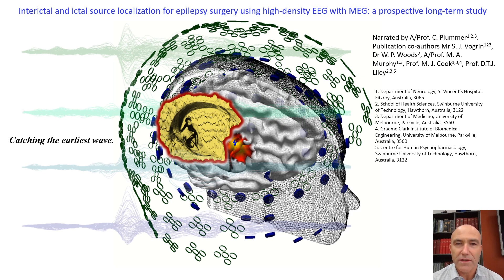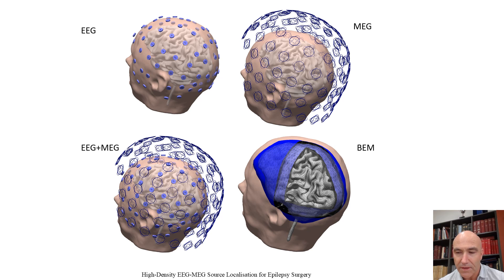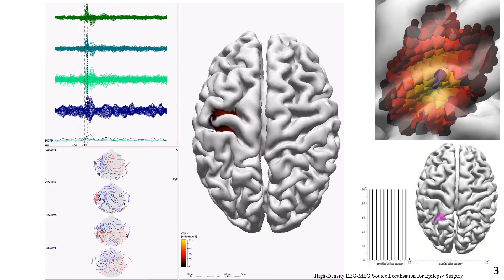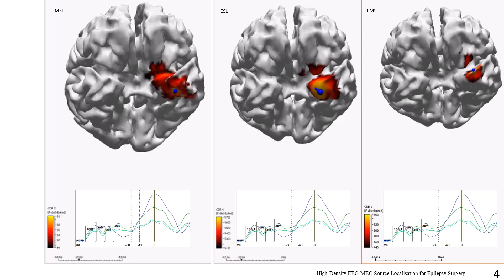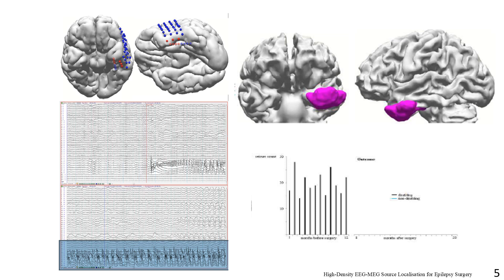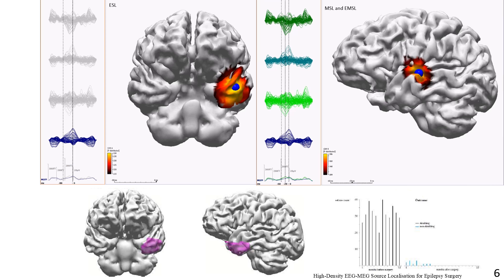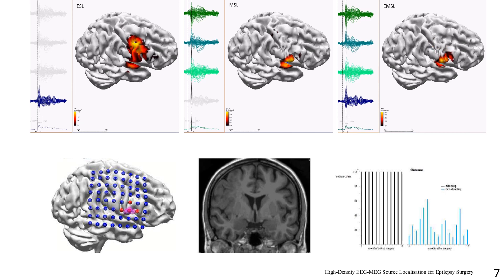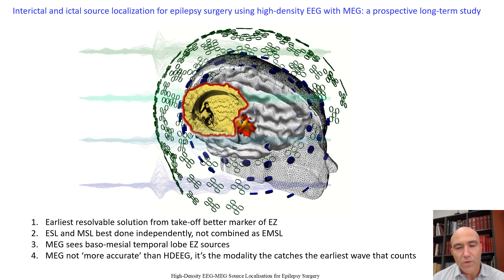Interictal and ictal source localization for epilepsy surgery using high-density EEG with MEG:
Accurate identification of seizure-generating brain tissue is challenging, particularly when MRI shows no clear abnormality or extensive abnormality. Plummer et al. achieve this non-invasively by analysing the earliest detectable part of the electromagnetic seizure signal recordable across the head surface. Their findings challenge current practice with its reliance on invasive intracranial monitoring.